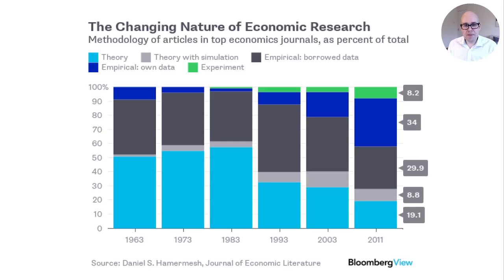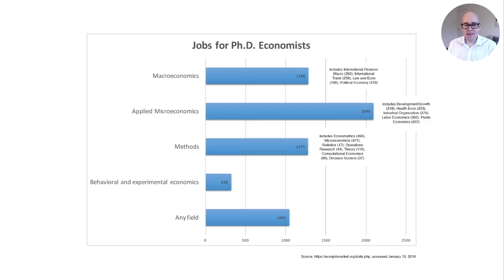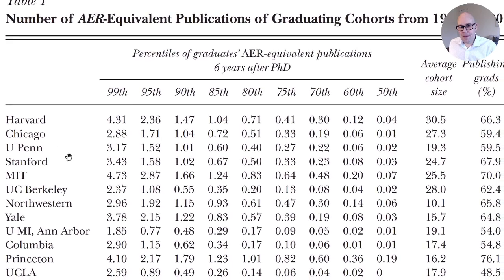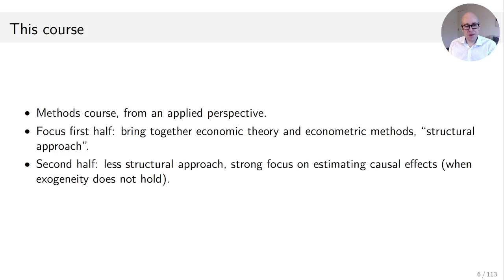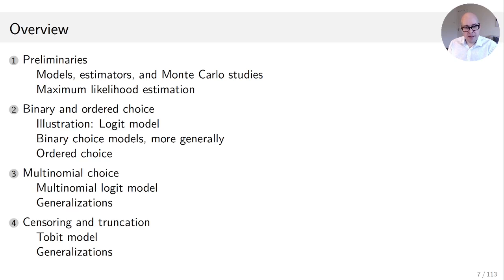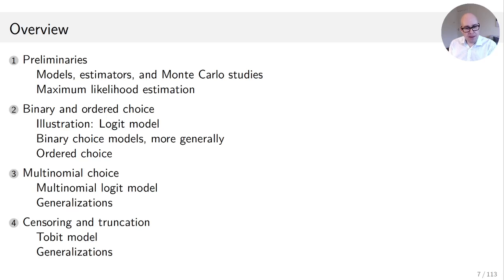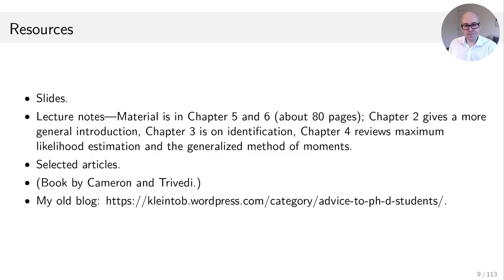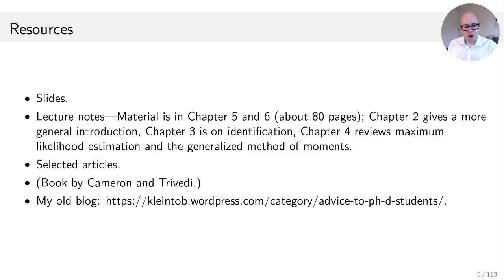Econometrics for Ph.D. students: 1 Introduction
This video is part of the course Econometrics 2 for Research Master students at Tilburg University.

It contains an introduction to the first part of the course.